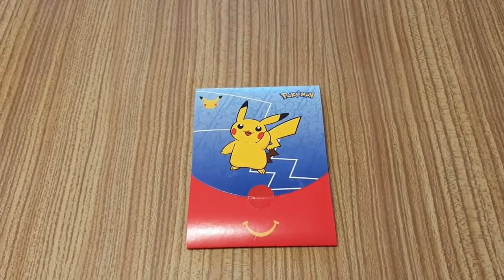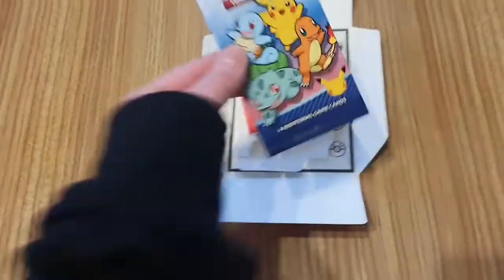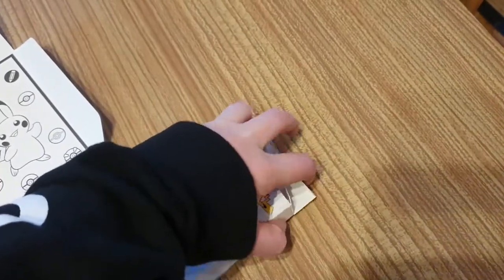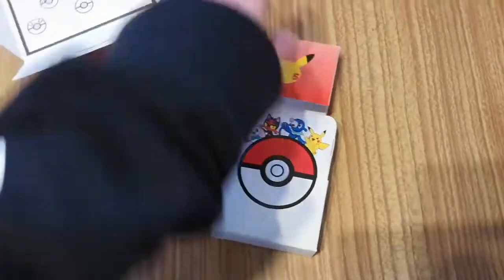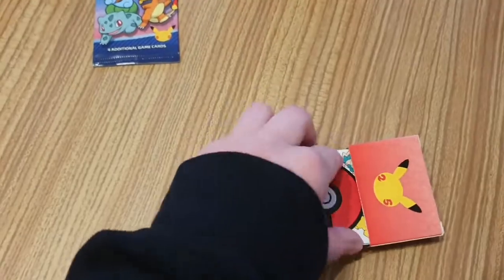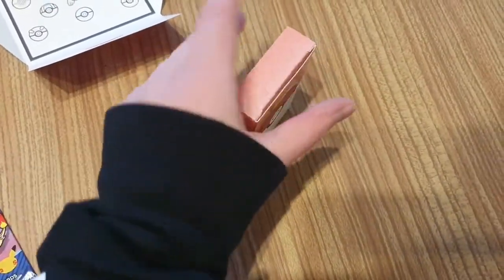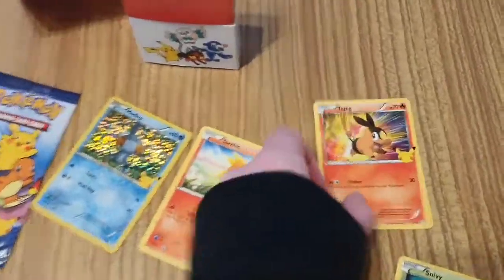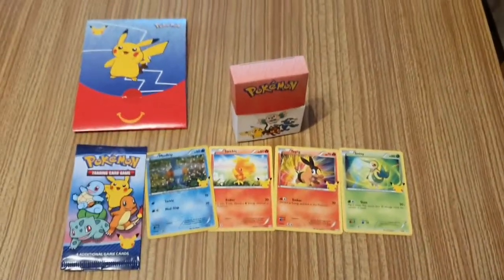Macdonald's 25th Anniversary Pokemon Cards